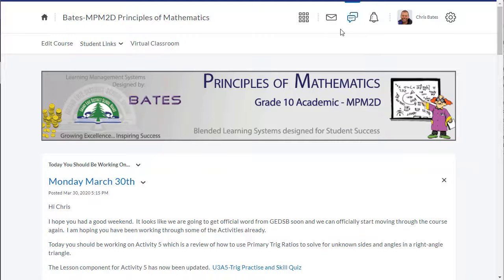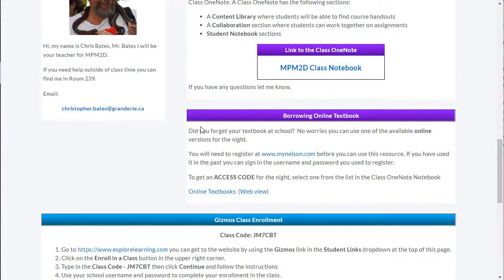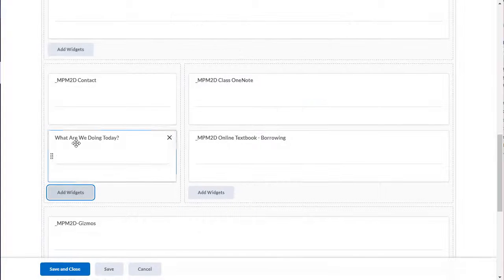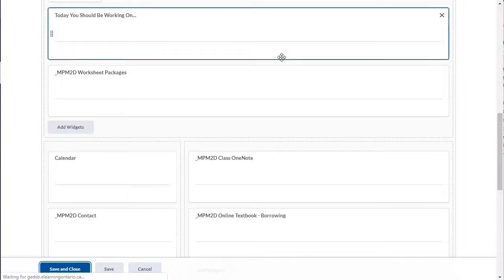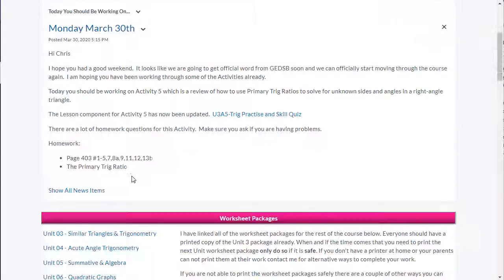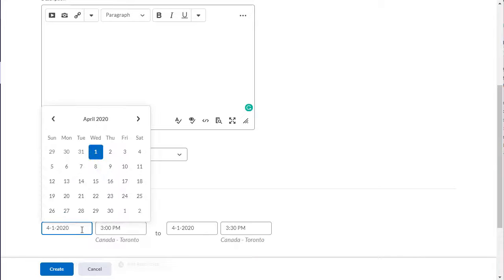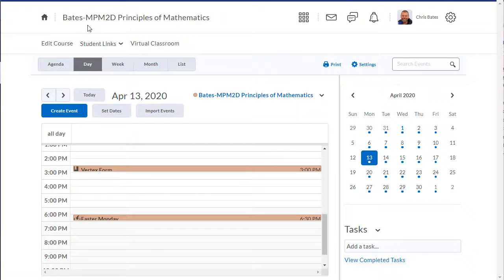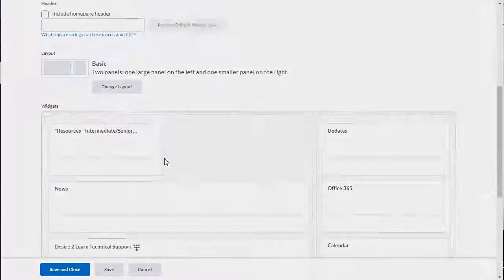Working with the Calendar Widget in Brightspace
In this video, we show you how to add a Calendar widget to your Brightspace course homepage. We also cover moving the Calendar widget to different panels on your course's homepage.
We then look at adding Calendar events and copying system Homepage templates so you can change your layout.